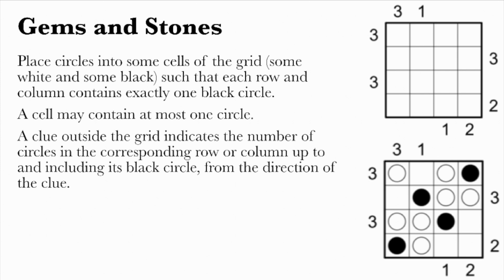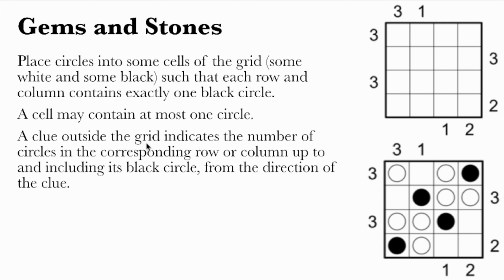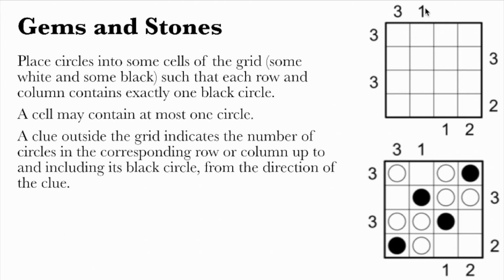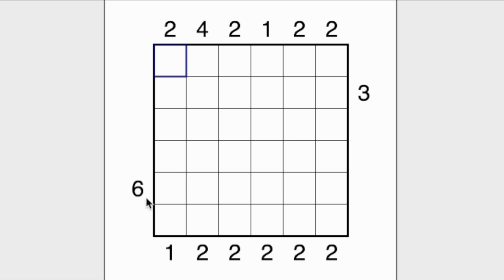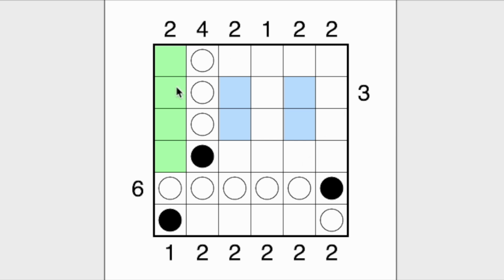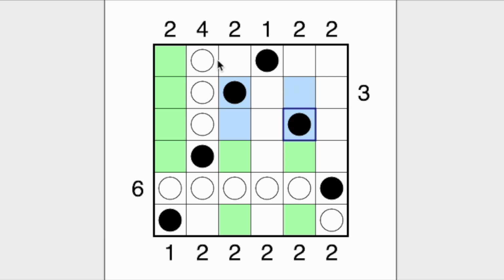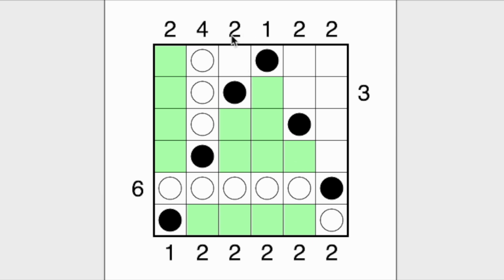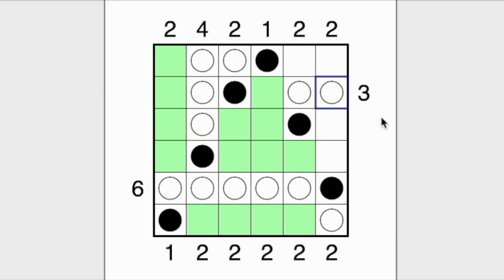Let's Solve a Gems and Stones Puzzle! Pathologic 1-11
In each episode of Pathologic, we go through the rules of a logic puzzle genre and solve it together! Today's puzzle is a Gems and Stones, set by Eric Fox.

00:00 Introduction
00:26 Rules
02:33 Time to Solve a Puzzle!

Gems and Stones Rules:
Place circles into some cells of the grid (some white and some black) such that each row and column contains exactly one black circle.
A cell may contain at most one circle.
A clue outside the grid indicates the number of circles in the corresponding row or column up to and including its black circle, from the direction of the clue.